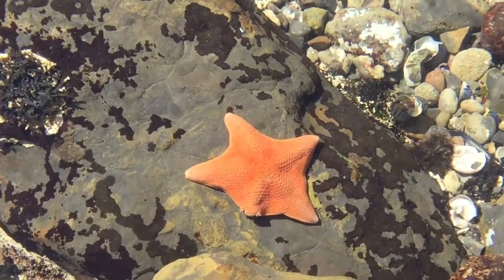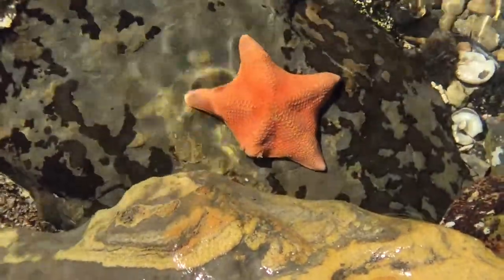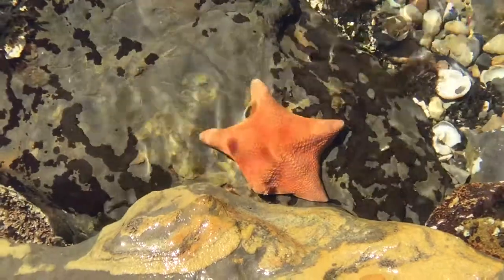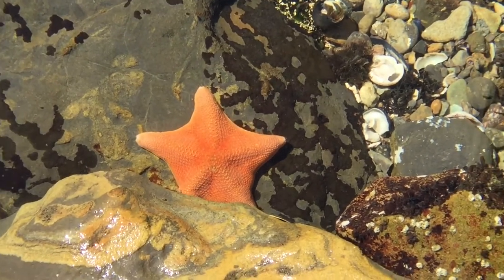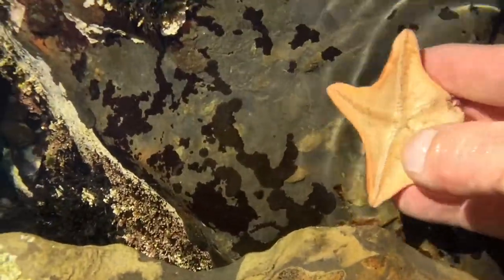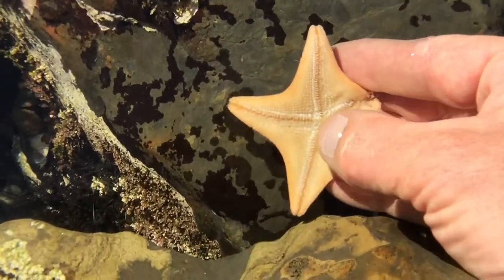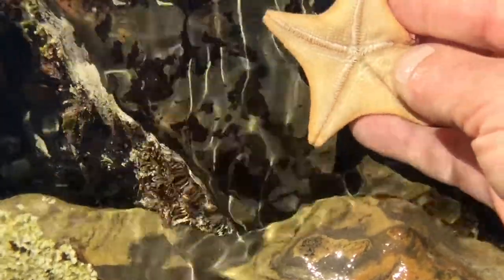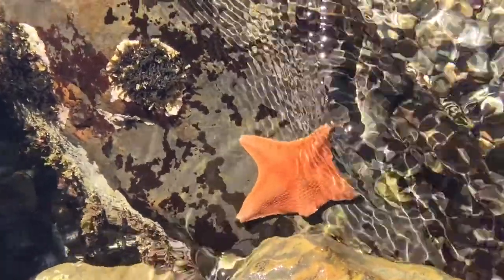Intertidal Encounter with the Bat Star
On the edge of the shore and the sea, a whole bunch of curious creatures reside.  The bat star is one of them who lives in this intertidal zone of the tidepools and beyond.  Today we happen upon a bat star and learn a little about this animal species.

Point Lobos is a State Natural and State Marine Reserve that protects both the land and the ocean adjacent to it.  This area is known as a Marine Protected Area (MPA) and comprises most of the Reserve at Point Lobos.  While the Reserve hosts 550 fully protected land acres, its protected underwater area is over eighteen times that size, at 9,907 acres.